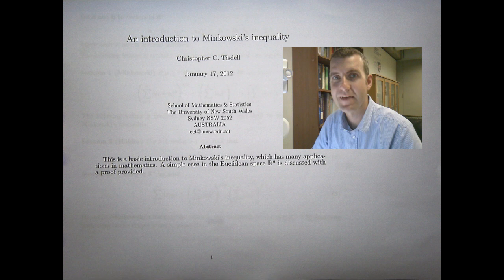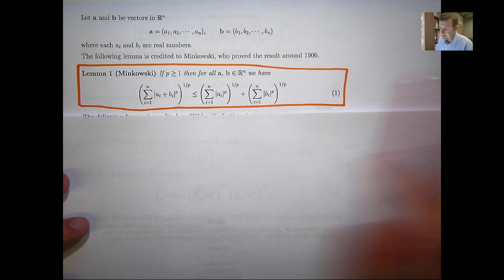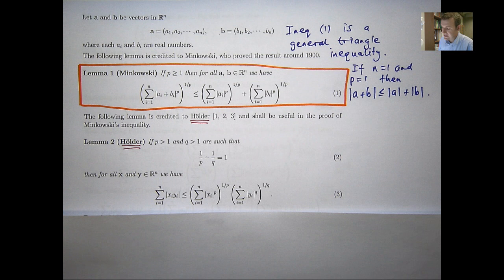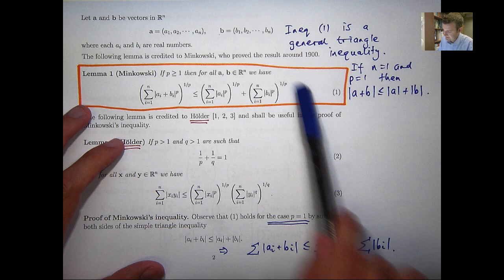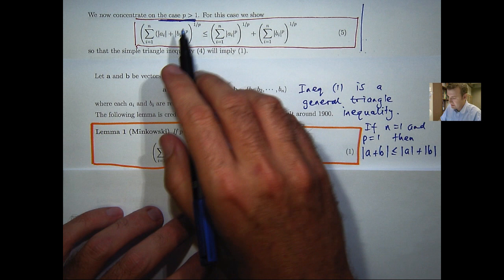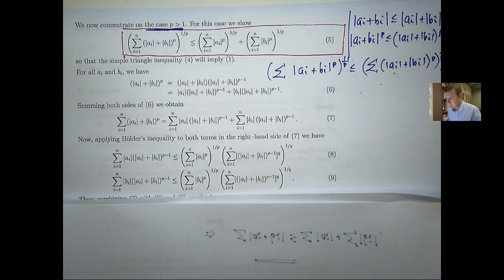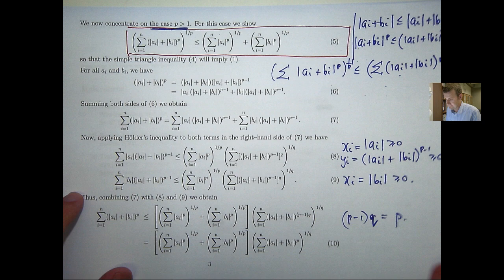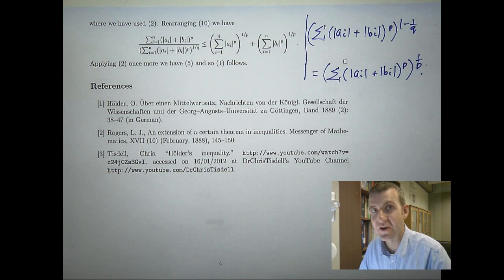Minkowski's inequality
This is a basic introduction to Minkowski's inequality, which has many applications in mathematics.  A simple case in the Euclidean space R^n is discussed with a proof provided.